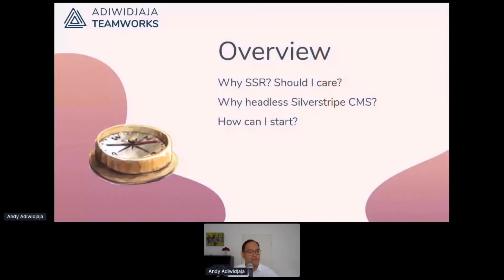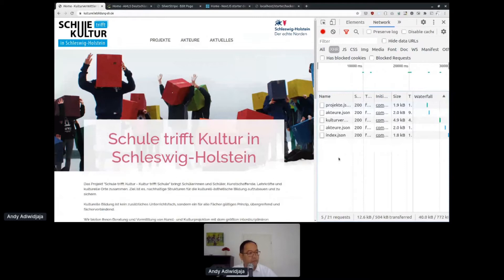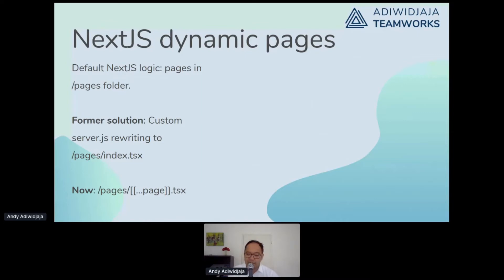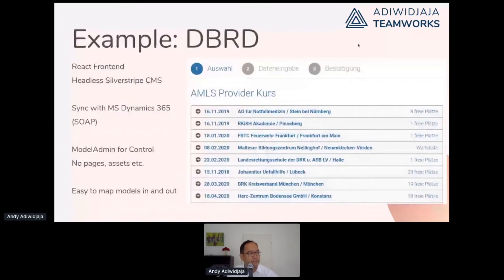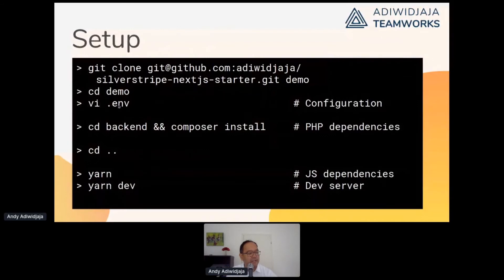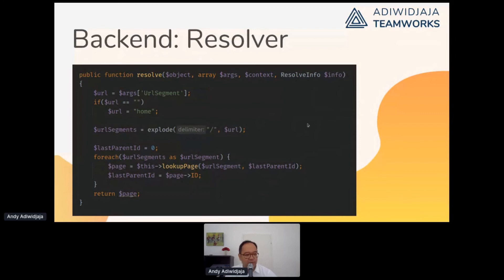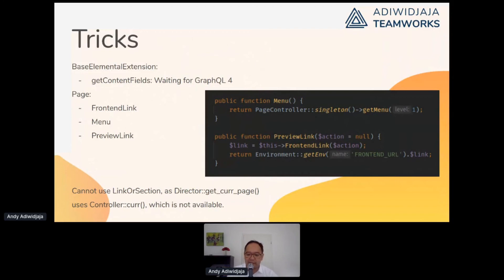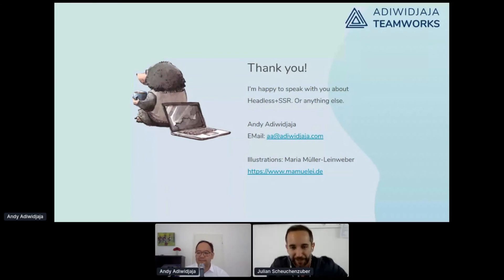Go headless but don't lose your head! - Andy Adiwidjaja - StripeCon 2020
Using Silverstripe CMS as a headless CMS for a NextJS website with server-side rendering.